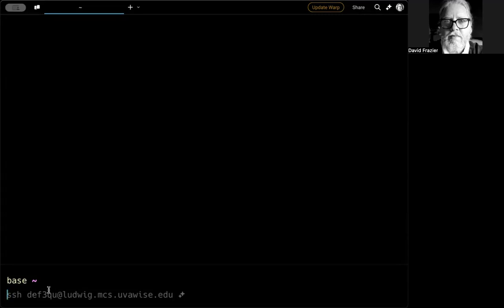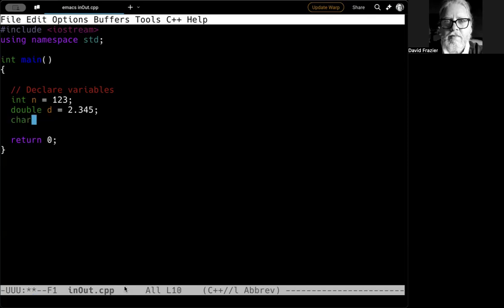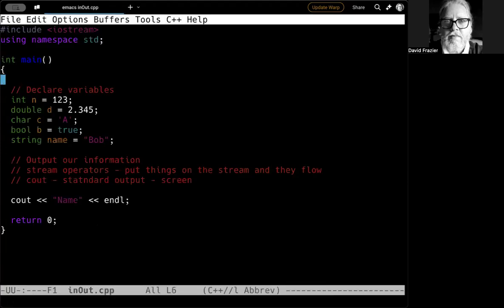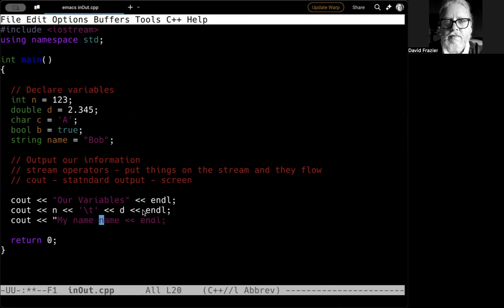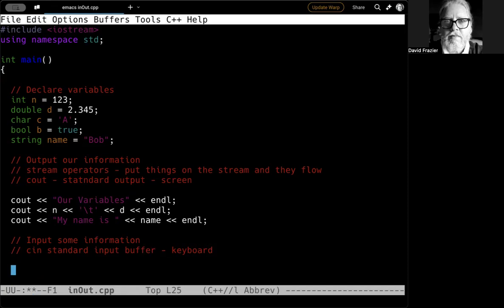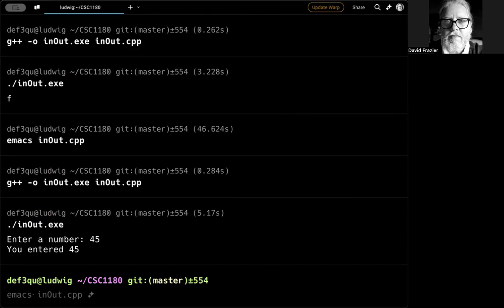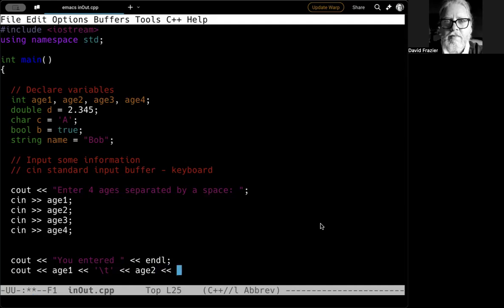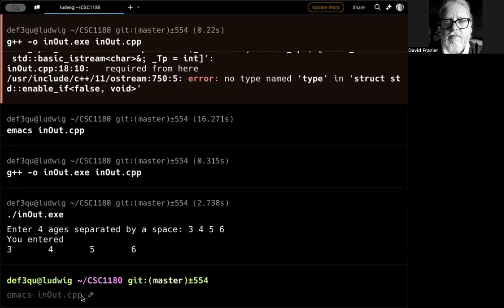Input and Output